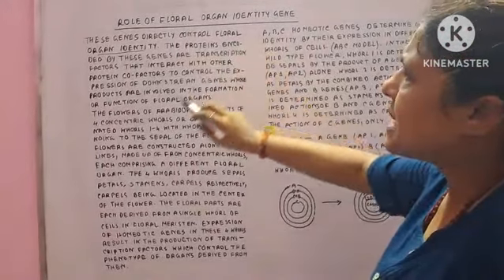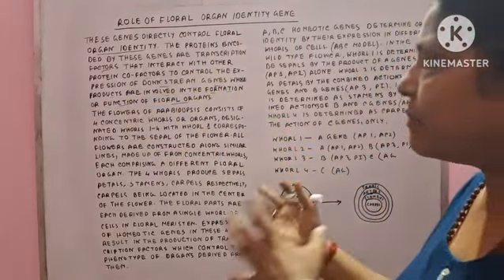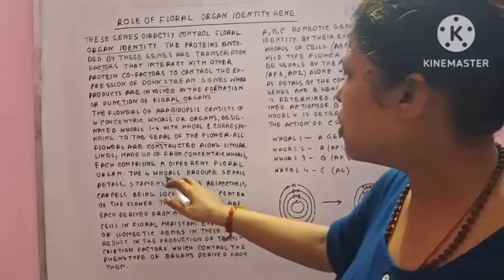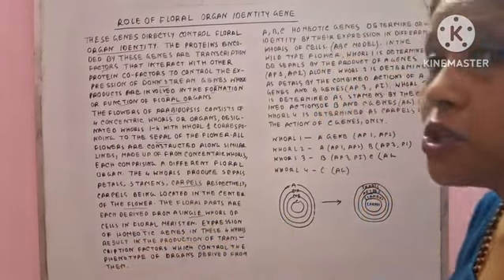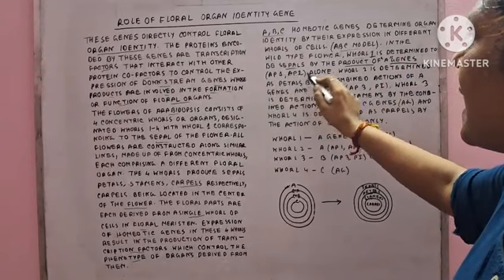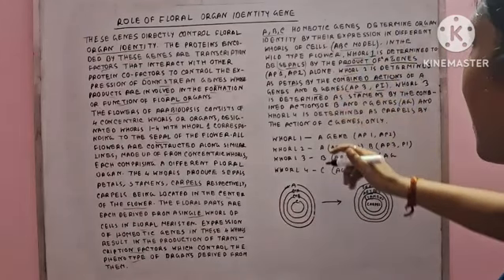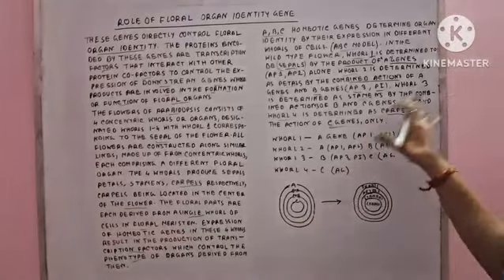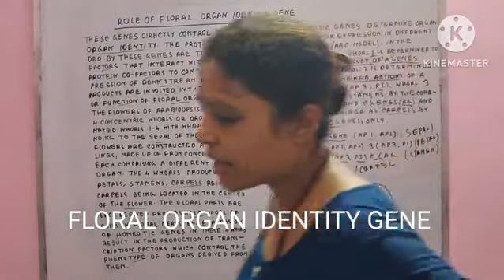FLORAL ORGAN IDENTITY GENE//FLOWERING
FLORAL ORGAN IDENTITY GENE//FLOWERING is explained here properly

plant physiology# physiol plant# physiol plantarum# plant of physiology plant phy physiology and molecular biology of plants physiology molecular biology plants# physiology of trees# plant physiology and development plant and cell physiology